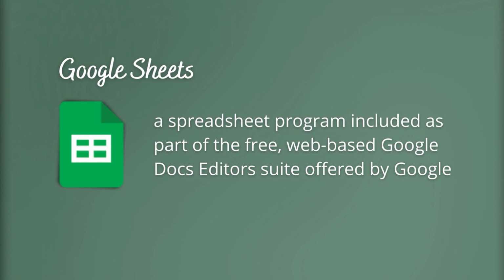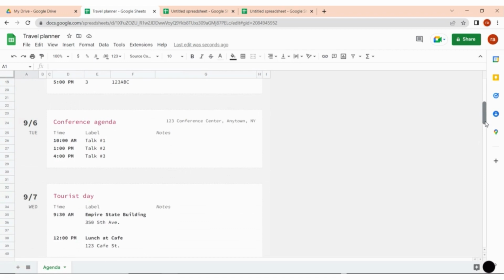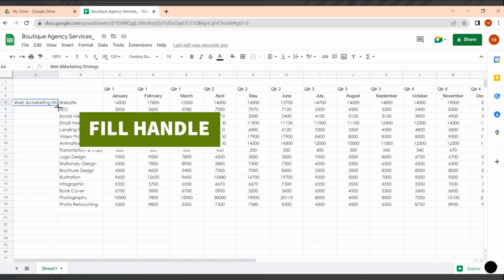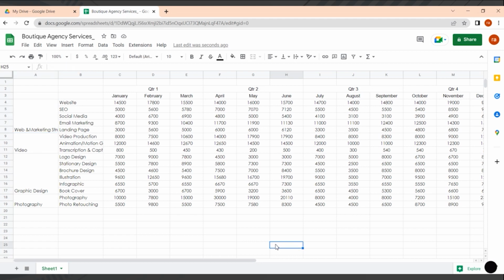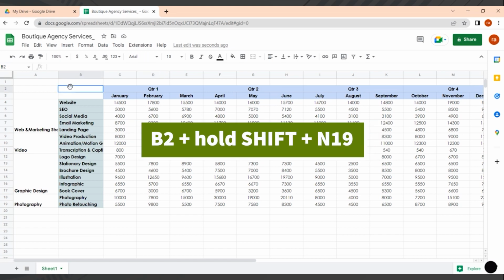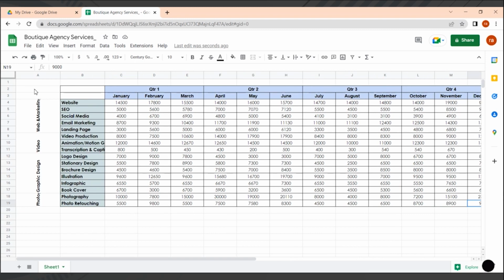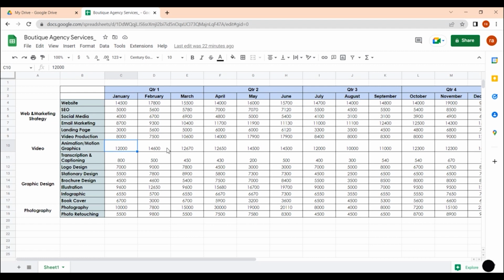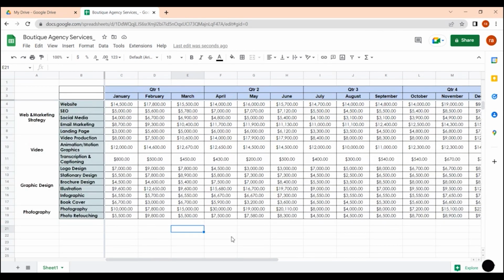Getting Started with Google Sheets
The feature we learn:
Adding data, Merge, Freeze, Fill Handle, Formatting

OUTLINES:
0:11 Intro
1:07 Sheets.new
3:36 Download File
3:53 Add Data
5:23 Fill handle
6:25 Merge
8:53 Formatting
9:15 Formatting - Fill in the color
10:05 Border
12:05 Wrap
15:10 Currency
15:48 Freeze

reInventedge